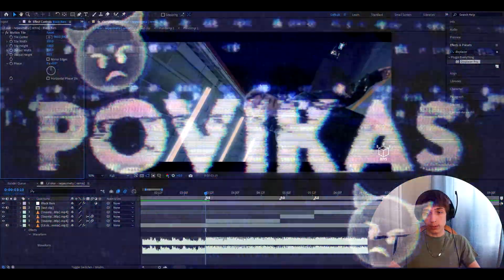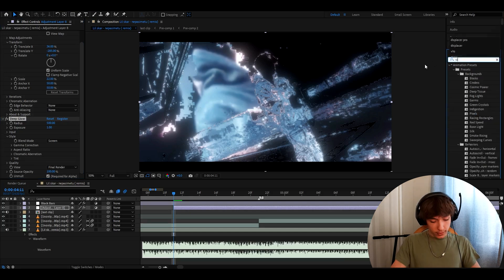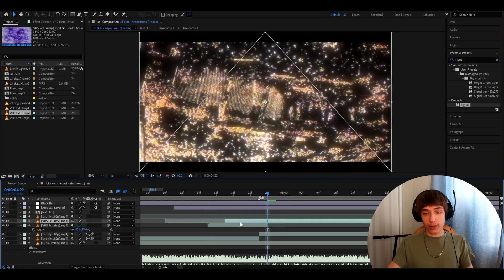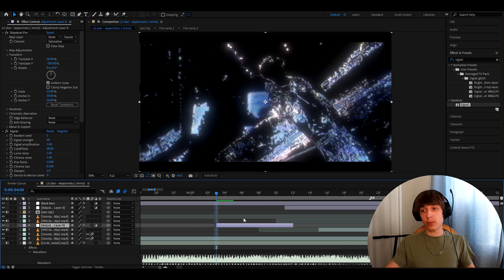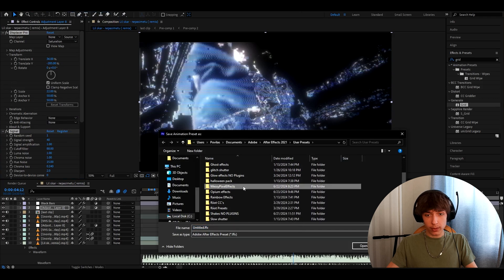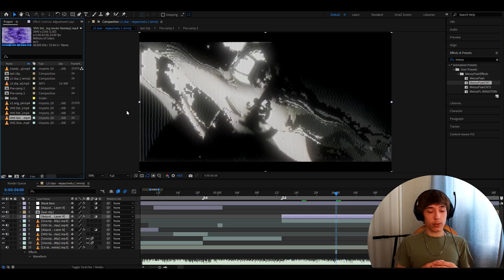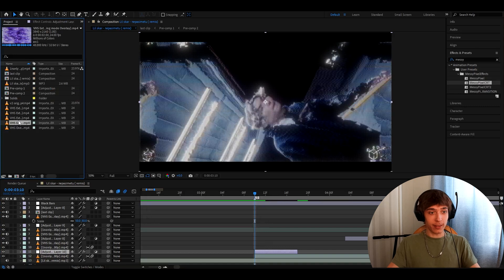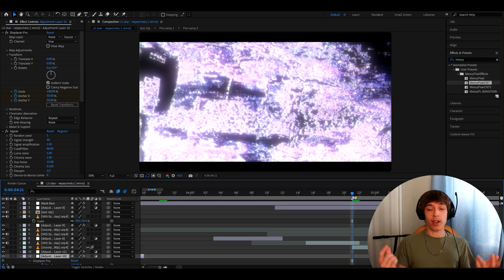Messy Pixel Effect - After Effects Tutorial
VHS PACK /products/vhs-pack
SAVE 25% NOW! (Exclusive Offer)

In todays video Povikas is showing you guys how to make the Messy Pixel Effect in Adobe After Effects. Hope you guys enjoyed the video! Love Y'all 💙